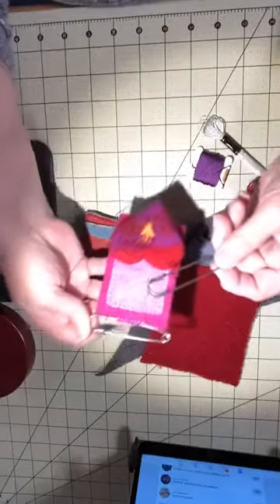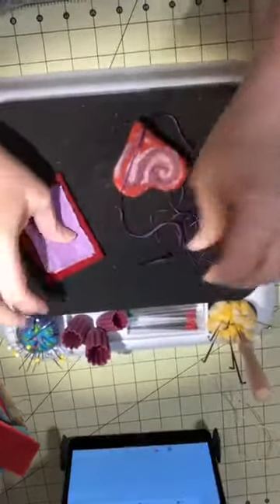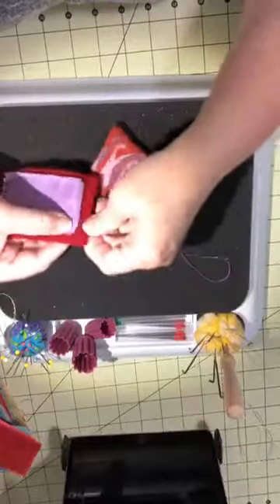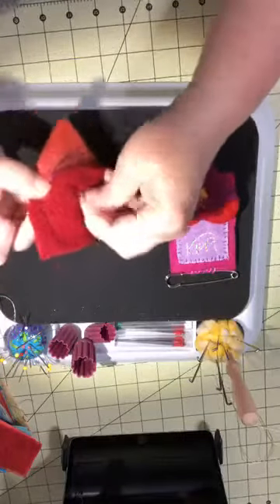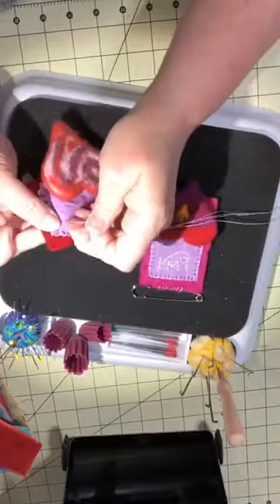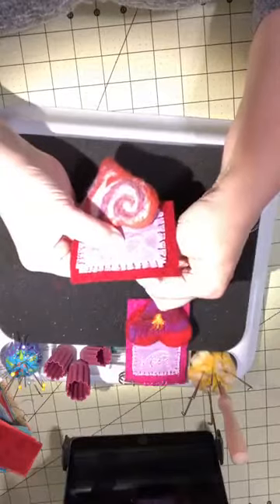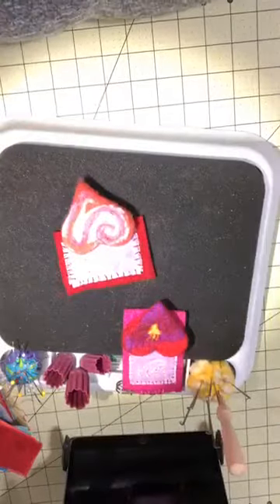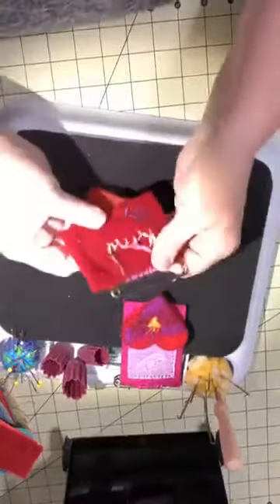How to create and embellish items made in the FELTit experience | Anna Walker Fiber Artist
In the FELTit experience we will have monthly themes and classes to STAB things into existence. My private group offers a community of Kindhearted Badasses who inspired me to make these kindhearted badges.

You can create so much with what you learn to felt, it's a great way to add embellishments to projects you've been working on or creating fun felted items from small hearts to scarves.

Fiber art is so much fun and I love teaching people how to be creative. My exclusive FELTit experience opens up in February for Insiders \\ become an insider today - grab my three rules for felting and become an insider